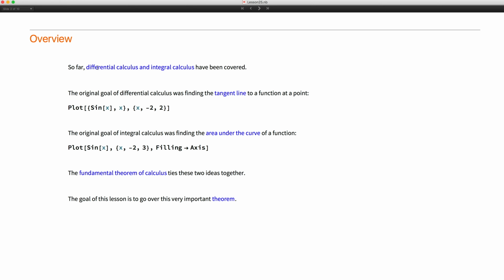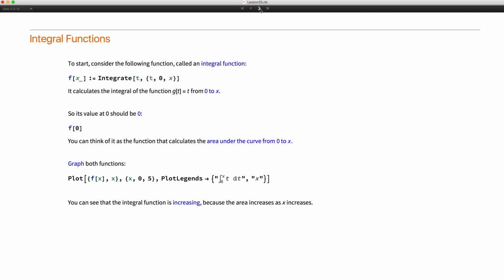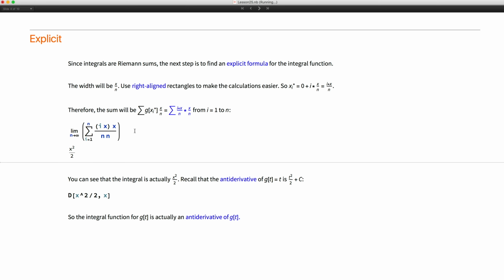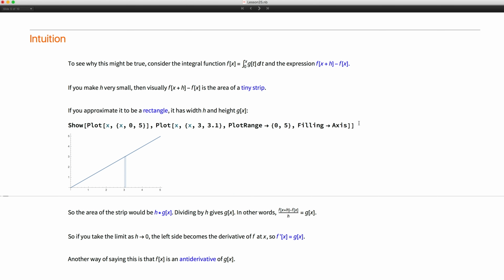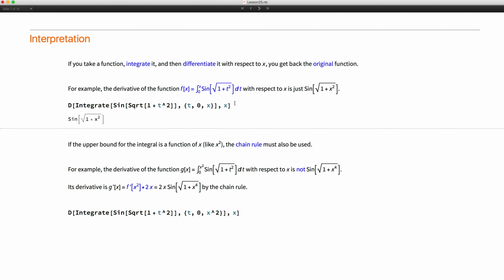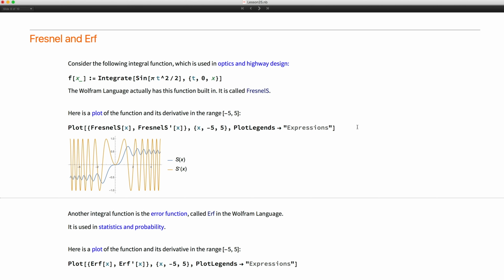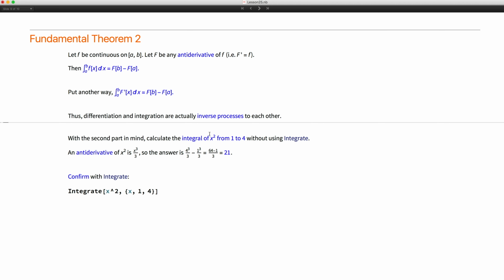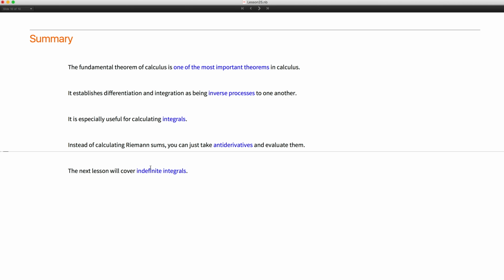Introduction to Calculus: The Fundamental Theorem of Calculus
Learn how to combine differential and integral calculus approaches. Solve integral functions with Riemann sums. Examples show how to apply the fundamental theorem to practical Fresnel and error problems.